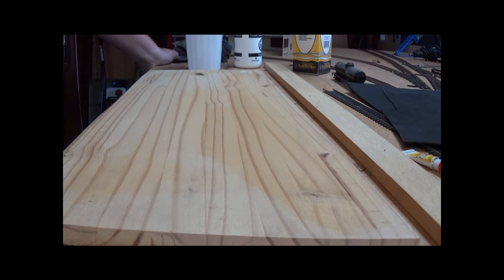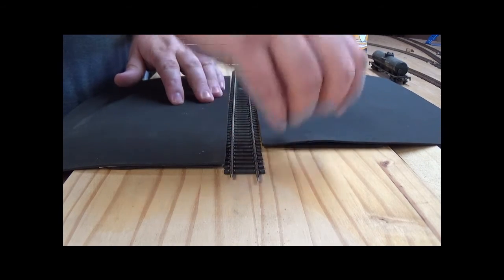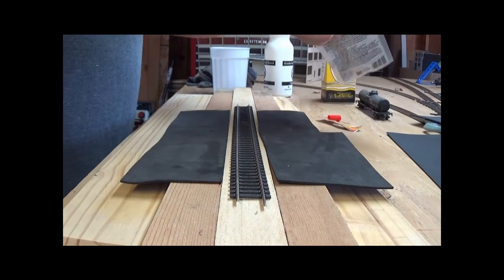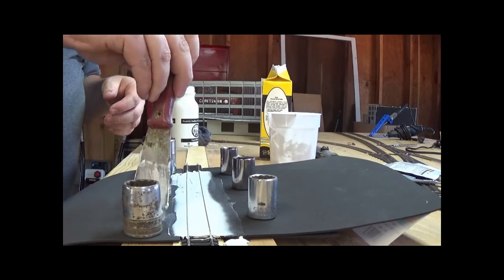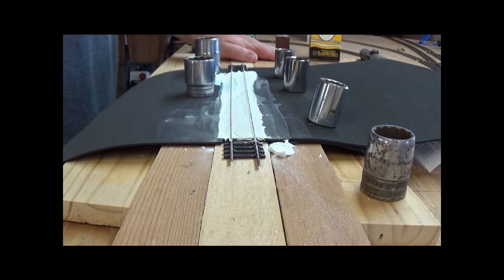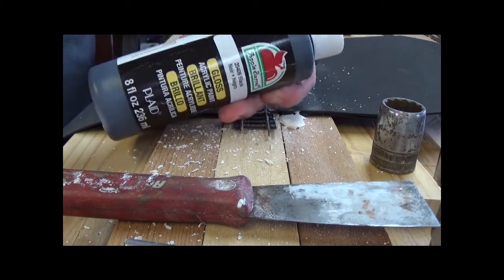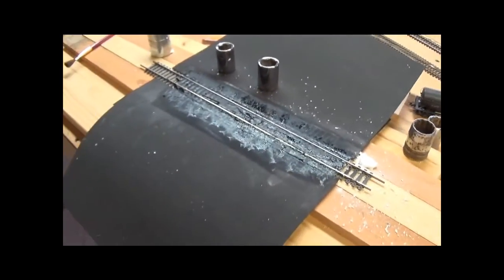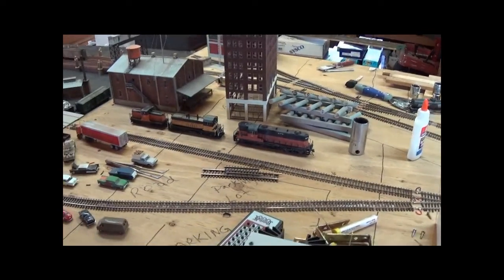How I lay concrete and /or asphalt around train track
Hello fellow youtuber's ,in this video I will show how I use the color foam to lay around track quick and easy.